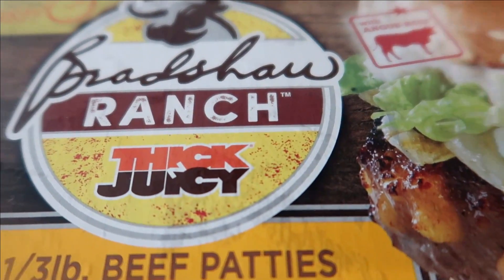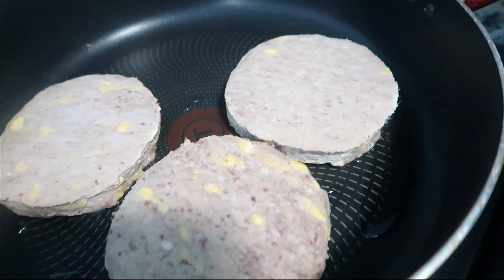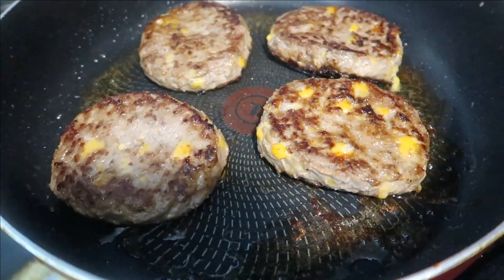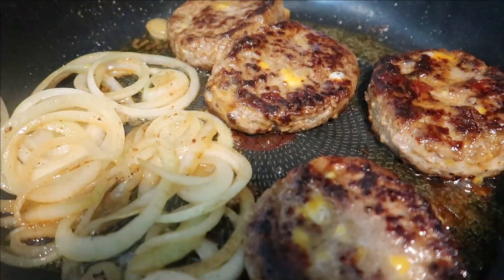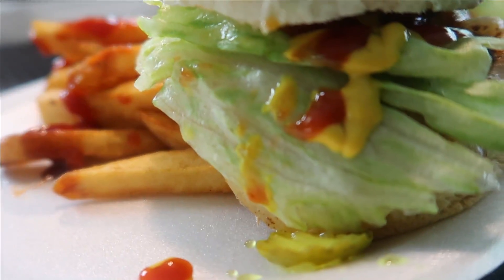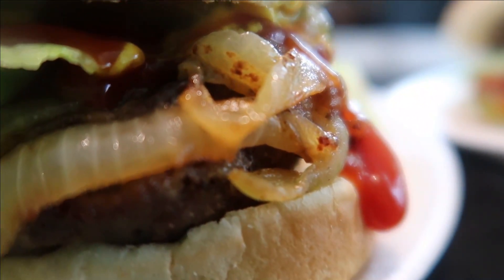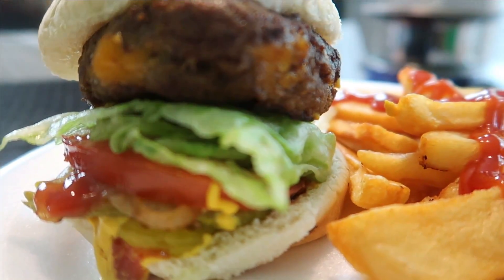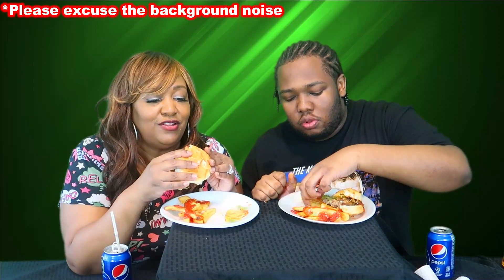BRADSHAW RANCH THICK AND JUICY BURGERS REVIEW | MUKBANG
Hey everyone! Welcome to Kee Kam and the Fam!! We appreciate all of your love and support!

$keekamthefam

Check Out Kee's Channel!

Check Out Kam's Channel!

1074 W. Taylor Street
Suite 336